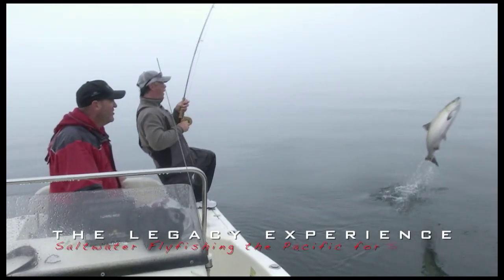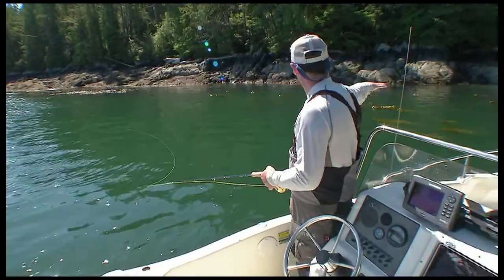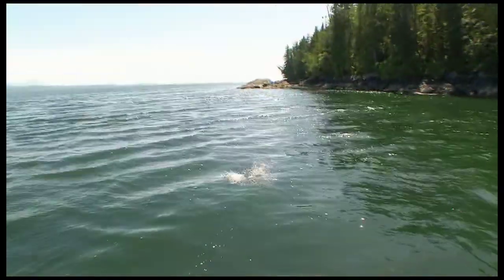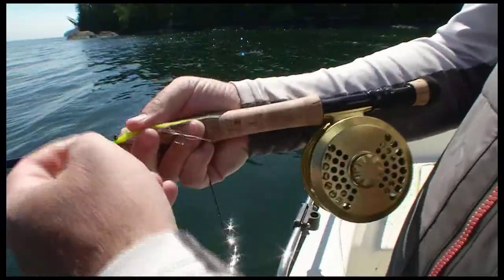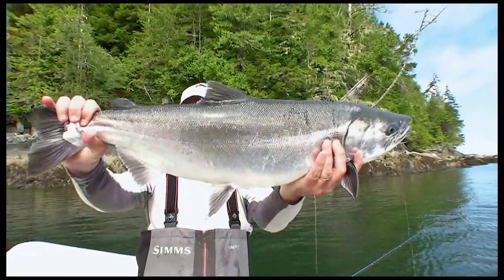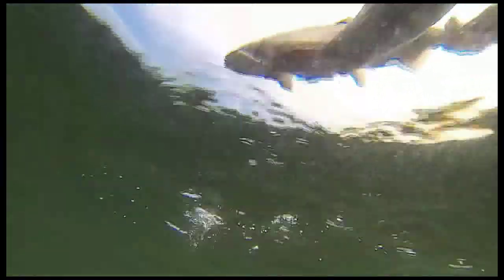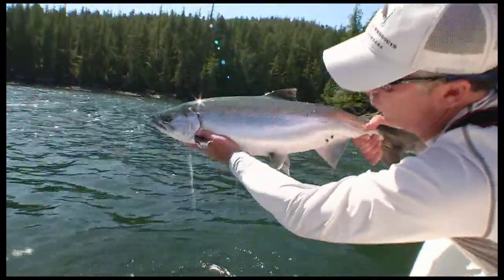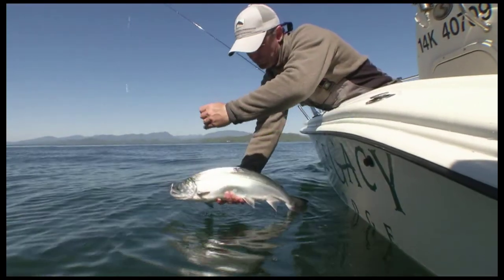The Legacy Experience: Interpretive Clouser Patterns - Season 2, Episode 3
In this episode of the Legacy Experience, Mark Pendlington continues to explore the waters around Legacy Lodge in Rivers Inlet, B.C., and instructs in the use of the Interpretive Clouser Pattern for catching salmon on the fly. Off the shores of Calvert Island, Mark demonstrates advanced techniques for finding and catching Northern Coho Salmon.